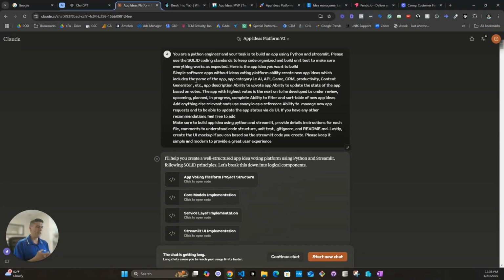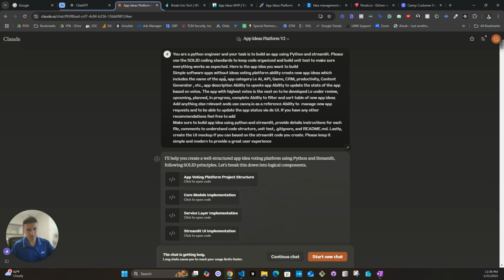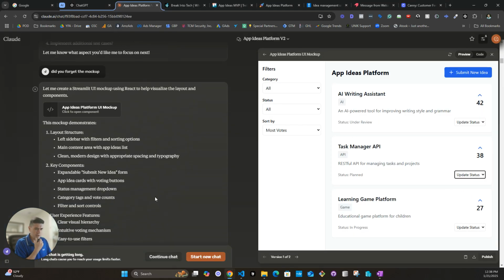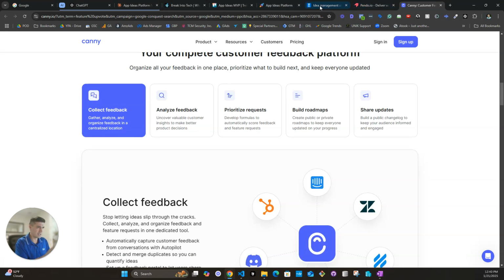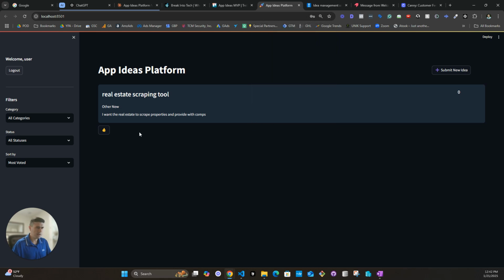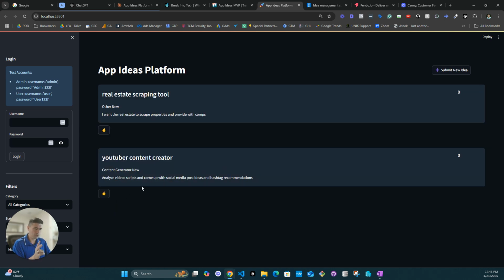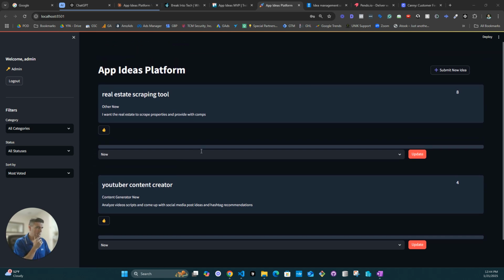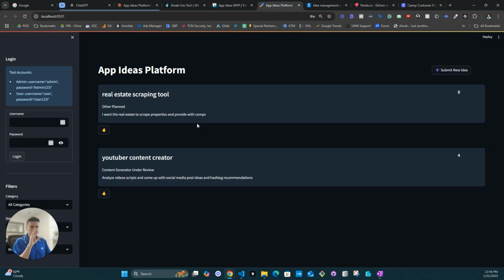How to Create an App Ideas Voting Platform Using AI Without Coding (no coding required)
🚀 In this video, I'll show you how to build an app ideas voting platform using AI without any coding experience. Discover how to leverage powerful tools like Python, Streamlit, ChatGPT, and Claude to create fully functional web applications in no time. Perfect for beginners and junior-level tech pros looking to break into the industry or level up their skills.

📋 Video Overview:
0:11 Introduction to App Ideas Voting Platform
8:54 User Interaction and Idea Submission
9:15 New App Ideas and User Voting
12:34 Admin Management of App Ideas
14:06 Conclusion and Future Plans

🧑‍💻 Enroll in my step-by-step course to master app development with AI